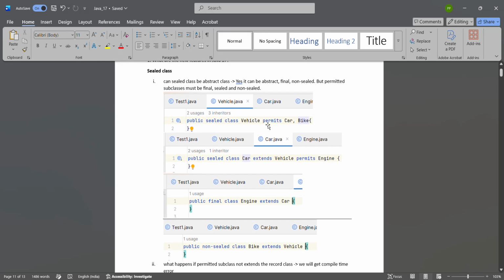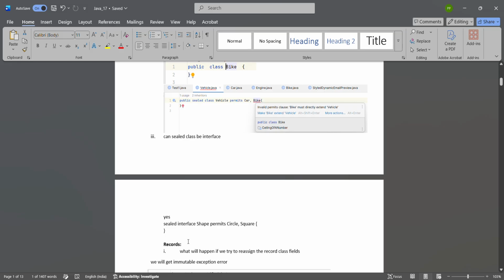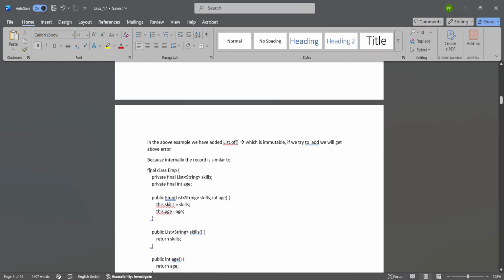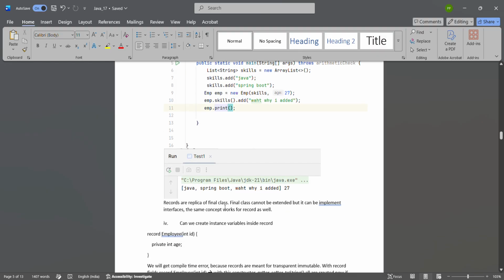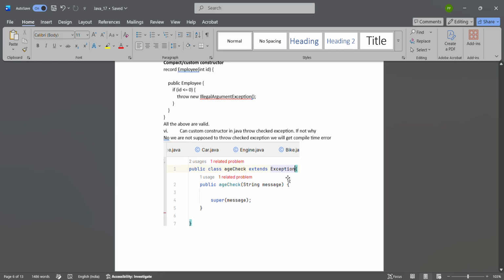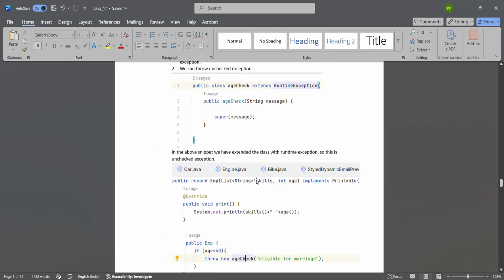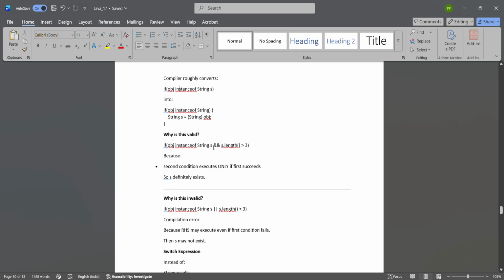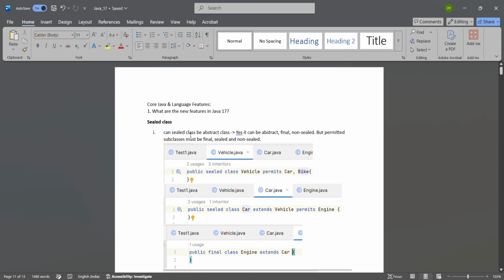Java 17 features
Covered Below topics like
1. sealed
2. record
3. var
4. pattern matching
5. switch